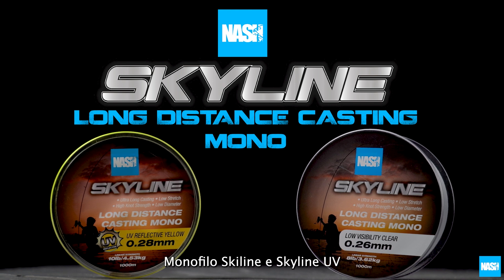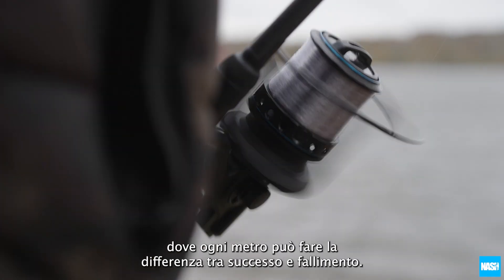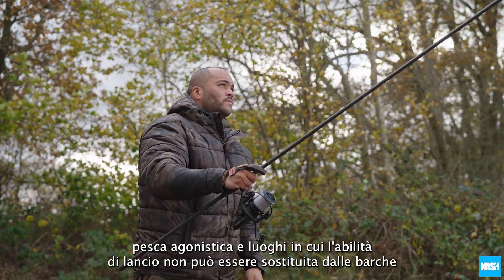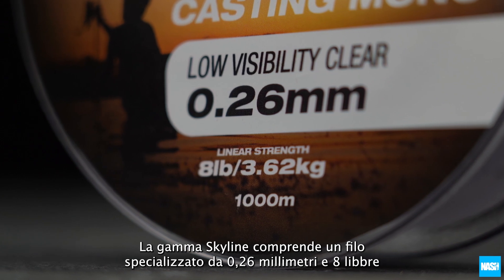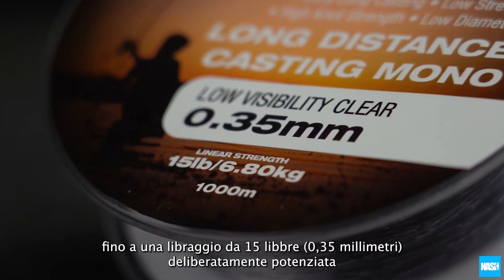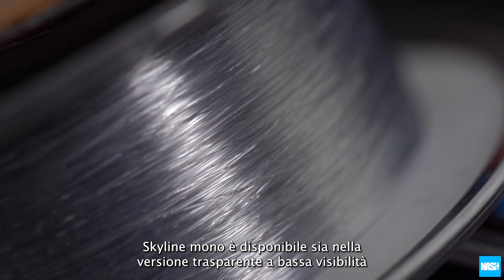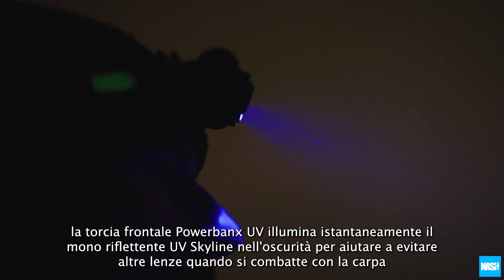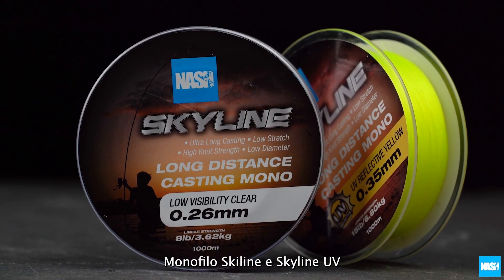Nash Tackle Skyline Casting Mono + Skyline UV Casting Mono ITA